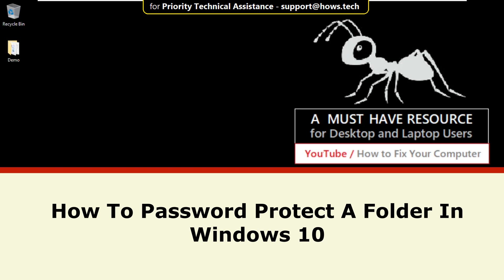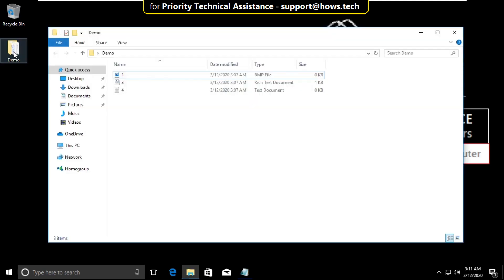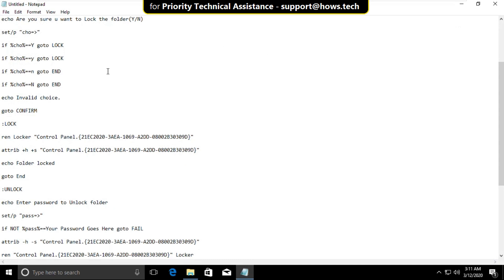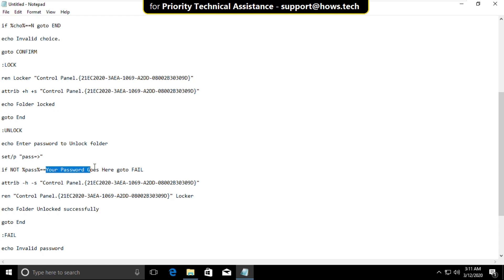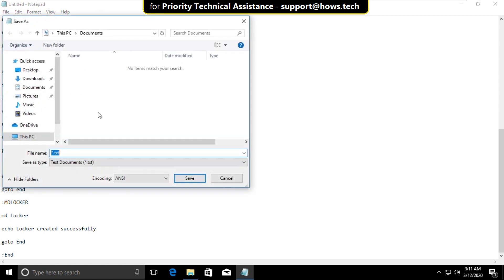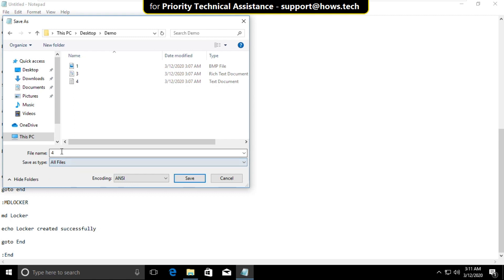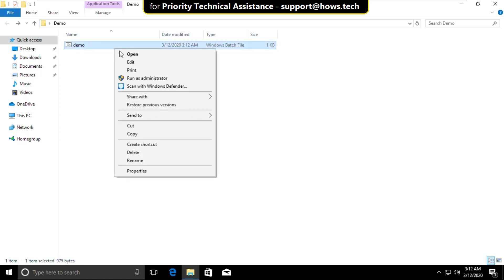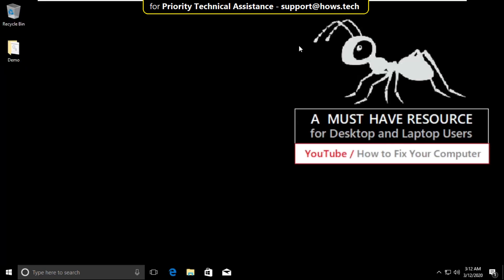Lock Folder Windows 10 \ 8 \ 7 - Smart way to Hide your Files and Folders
This video is going to guide you through